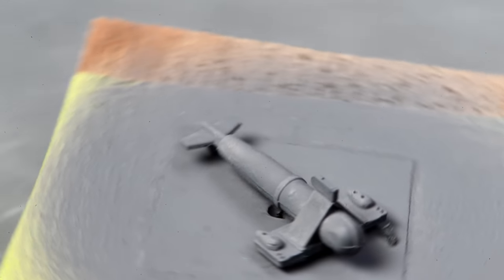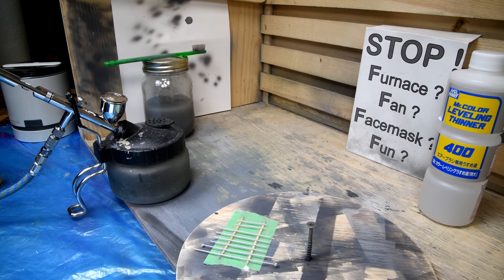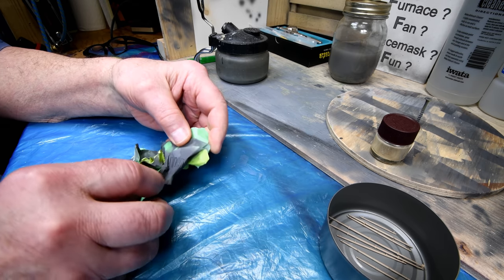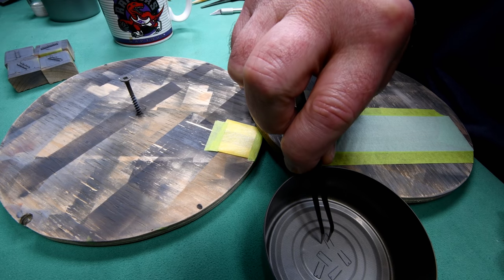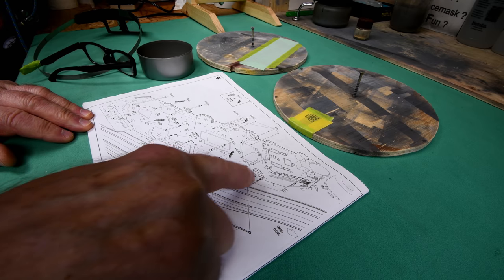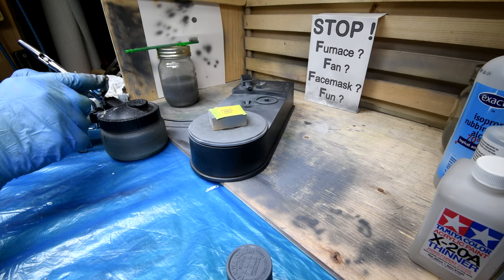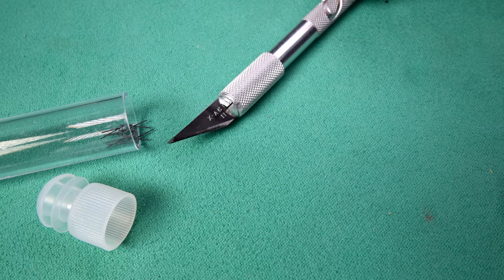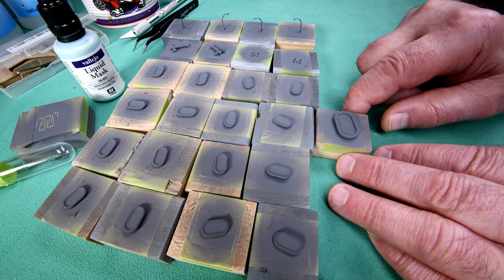The Model Ship - Part 590